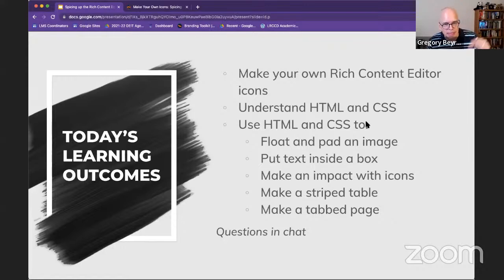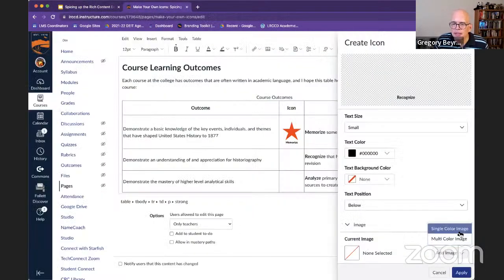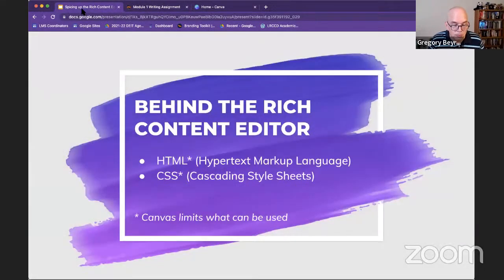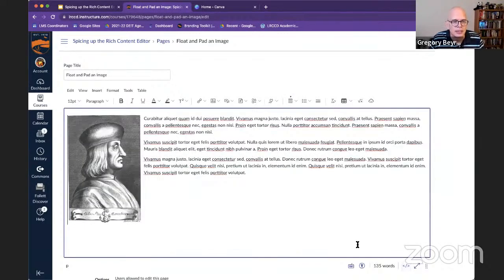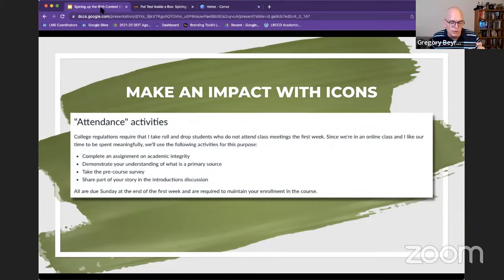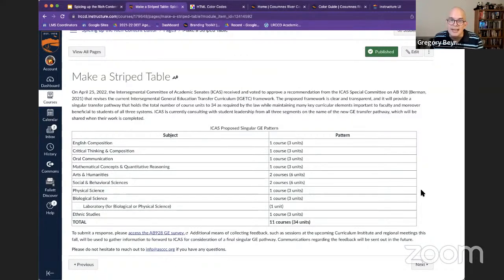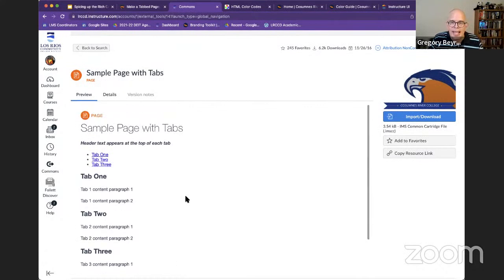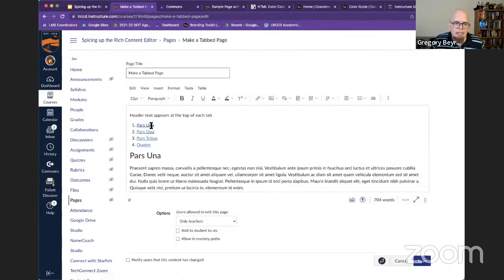Spicing up the Rich Content Editor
In this video I demonstrate how to use the icon maker in the Canvas rich content editor. I also explain the differences between HTML and CSS and how we can use these to add some visual pizzazz to the material we put in Canvas. The code that I use and additional resources are in a Google Doc that I created (and use myself!)

The following are demonstrated in this video:
6:46 -- Rich Content Editor Icon Maker
23:38 -- HTML and CSS explained
28:05 -- Float and pad an image
34:33 -- Put text inside a box
41:19 -- Make an impact with icons
48:57 -- Make a striped table
53:47 -- Make a tabbed page